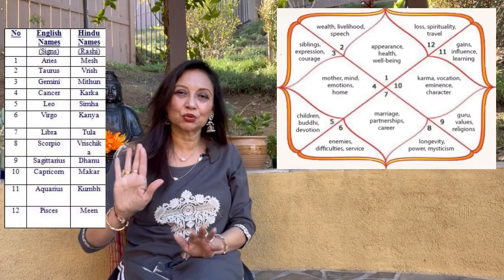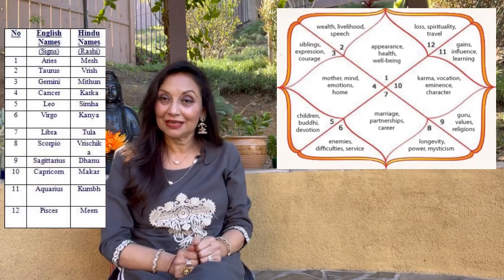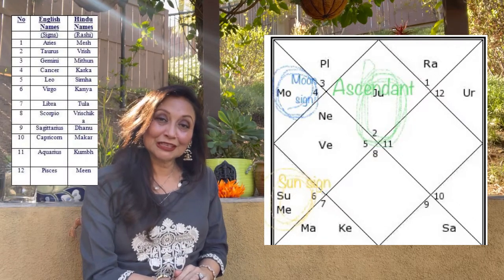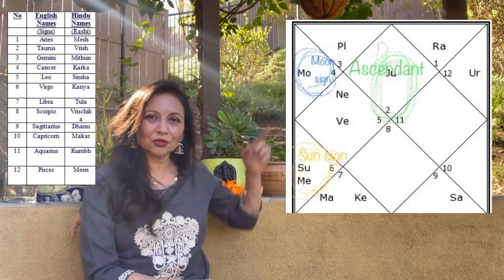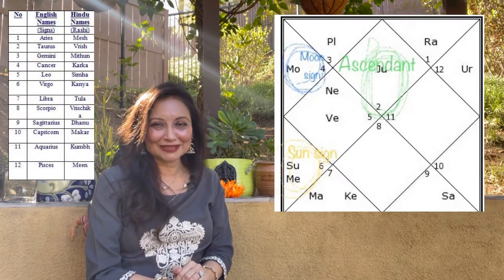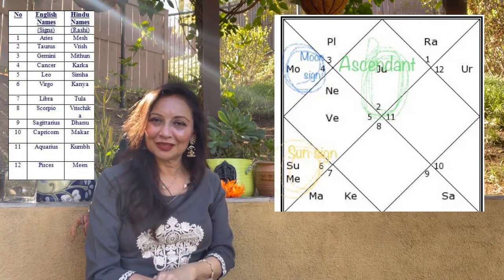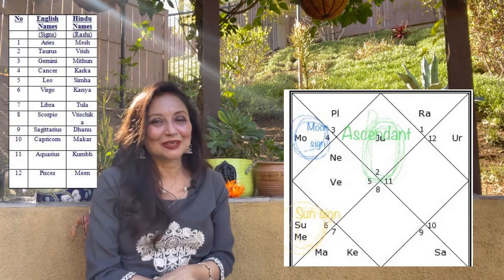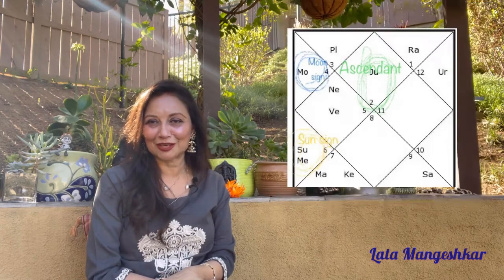Difference between your Sun sign, Moon sign and Ascendant Sign